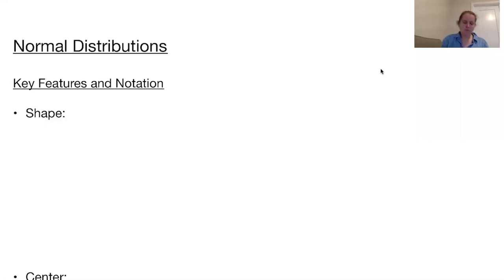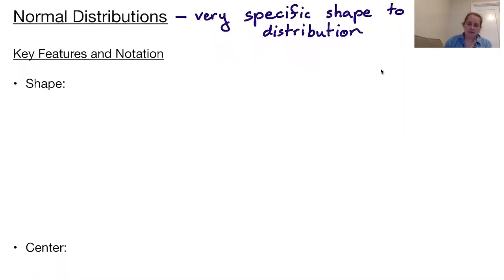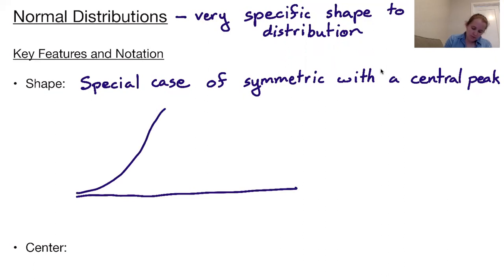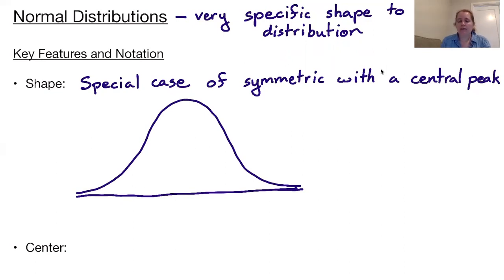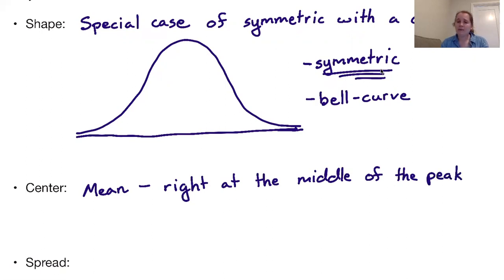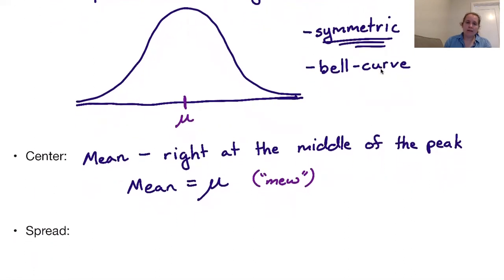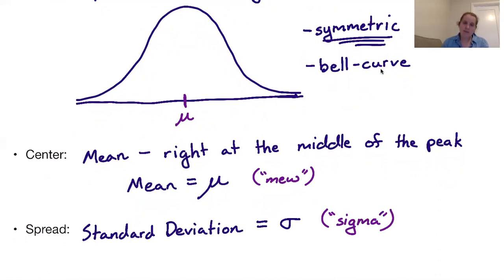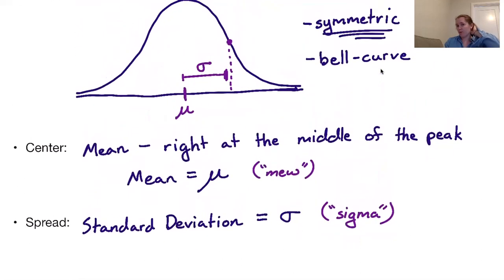Module 12: Normal Distributions